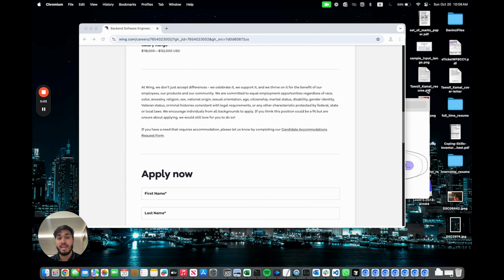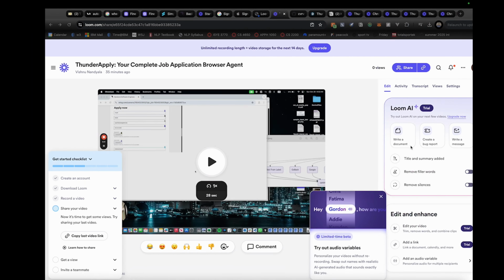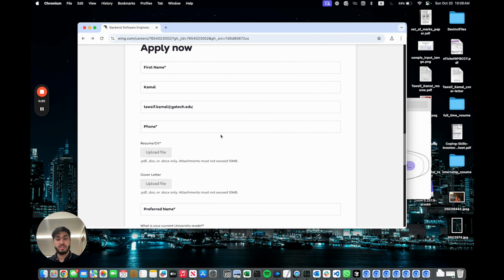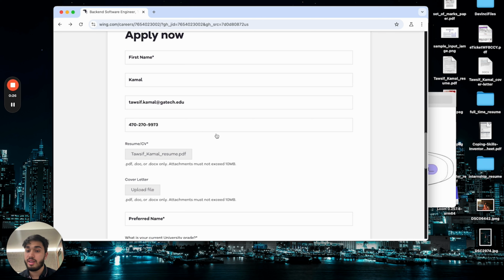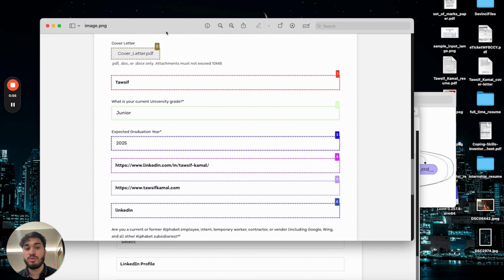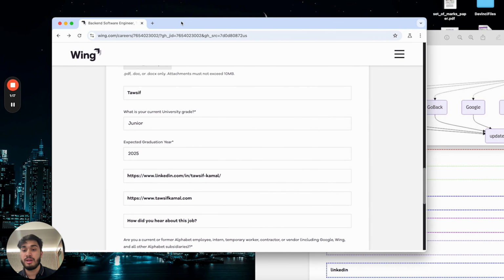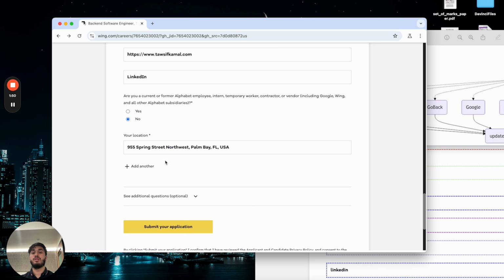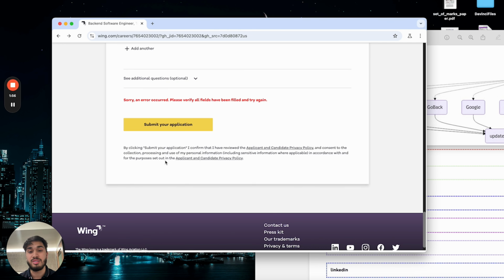Thunder Apply - Calhacks 11.0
A job-tailored browser agent that can apply to any job for you!